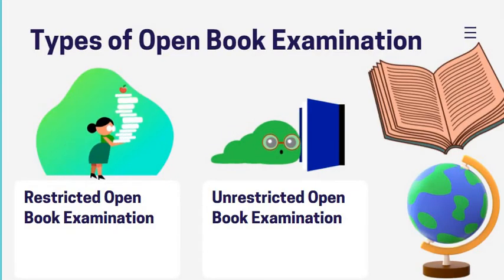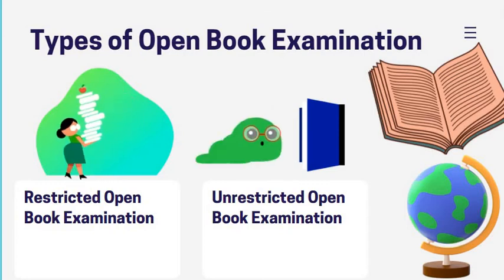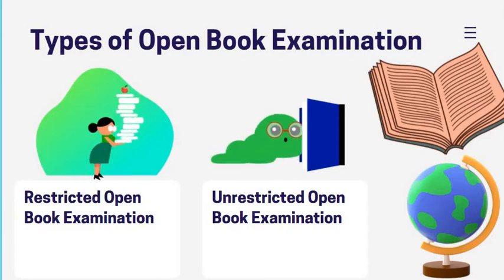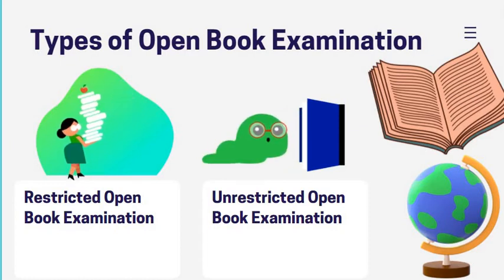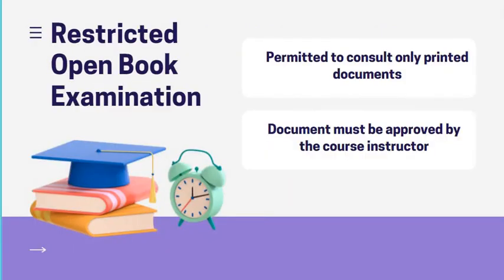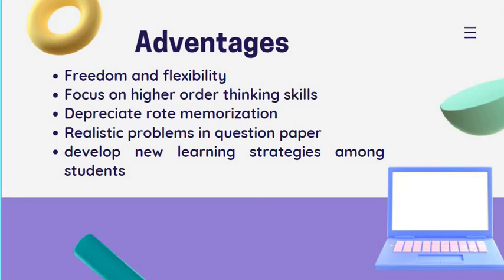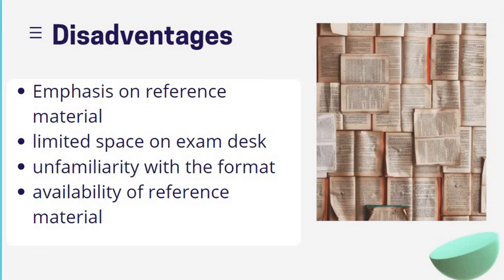Open Book Examination System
open book examination, restricted open book examination, unrestricted open book examination, misconceptions of open book examination